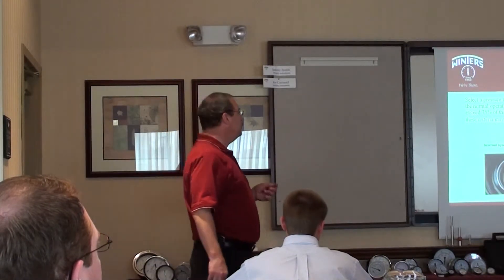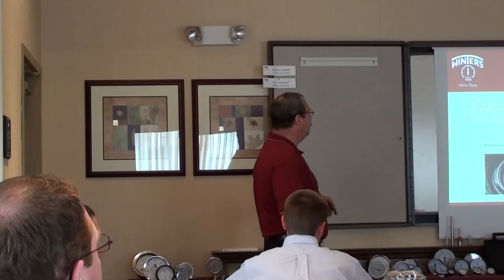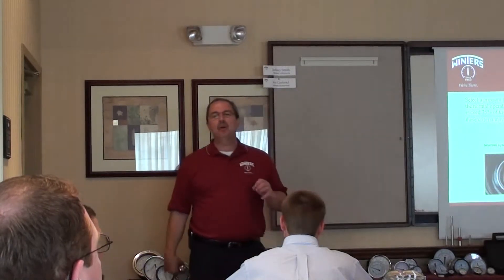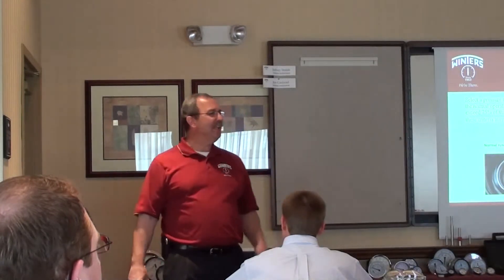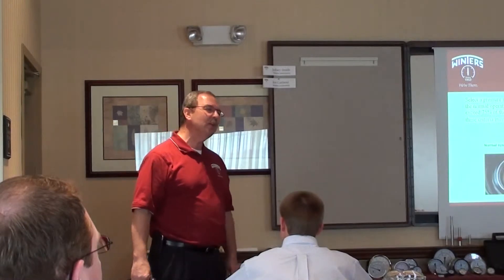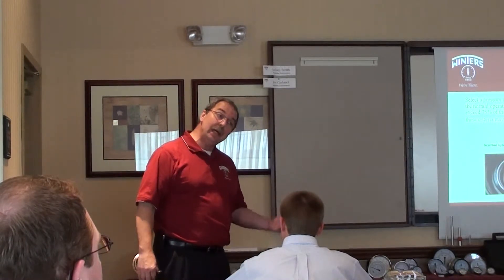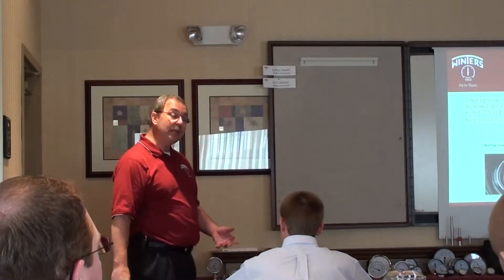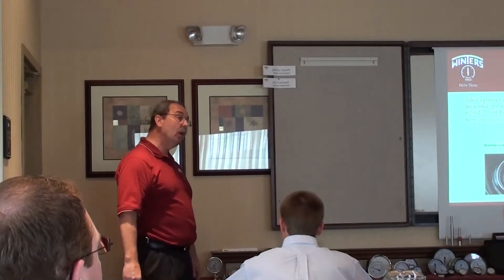Why Shouldn't You Exceed 75% of a Pressure Gauge's Range?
Select a pressure range that is twice the amount of normal operating pressure. The normal operating range should not exceed 75% of the range.  for more information on our gauges and instrumentation.